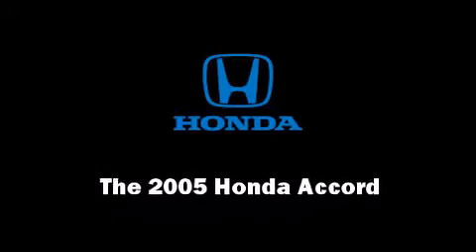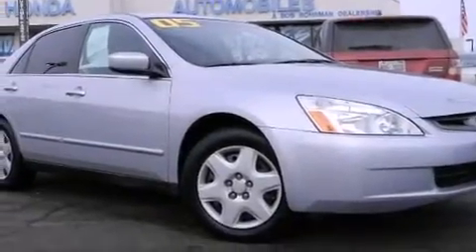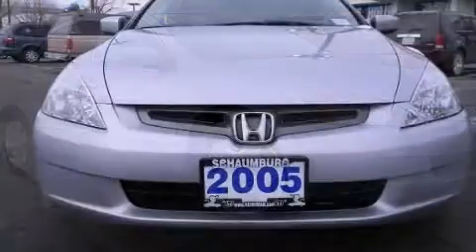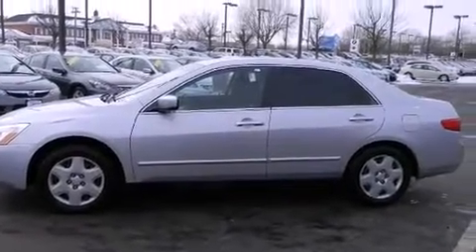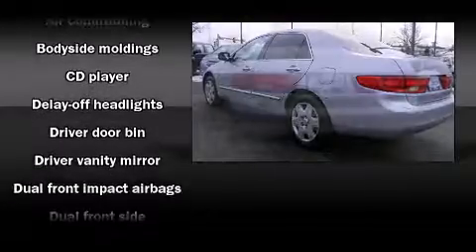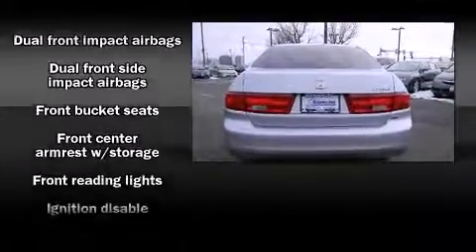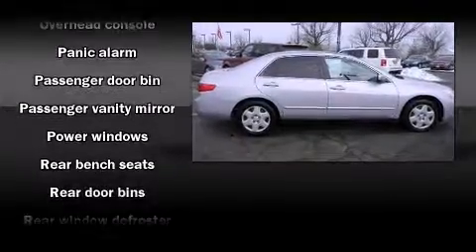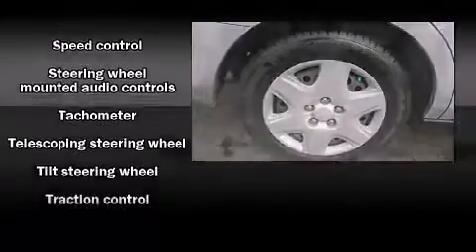2005 Honda Accord 3.0 LX in Schaumburg, IL 60173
750 E. Golf Road

You can expect a lot from the 2005 Honda Accord. This 4 door, 5 passenger sedan still has fewer than 70,000 miles! Under the hood you'll find a 6 cylinder engine with more than 230 horsepower, providing a smooth and predictable driving experience. Honda infused the interior with top shelf amenities, such as: delay-off headlights, front and rear cupholders, 1-touch window functionality, a tachometer, variably intermittent wipers, air conditioning, and power windows. Premium sound drives 6 speakers, providing you and your passengers a sensational audio experience. Side curtain airbags deploy in extreme circumstances, shielding you and your passengers from collision forces. We pride ourselves in consistently exceeding our customer's expectations. Stop by our dealership or give us a call for more information.